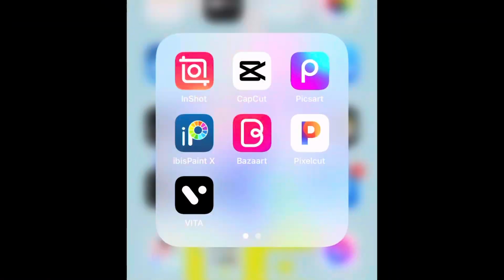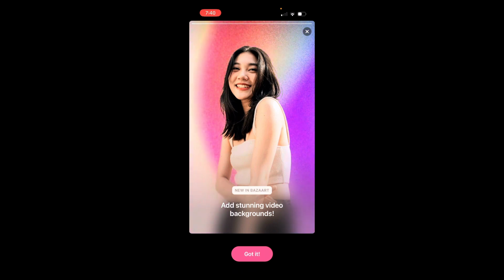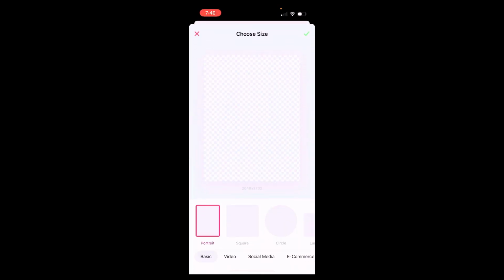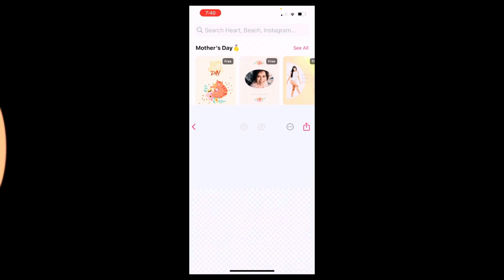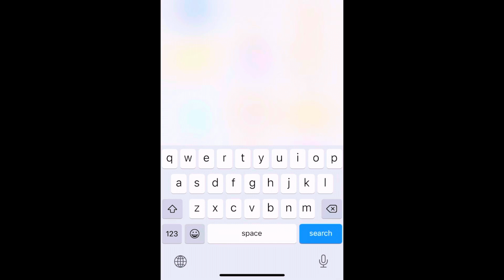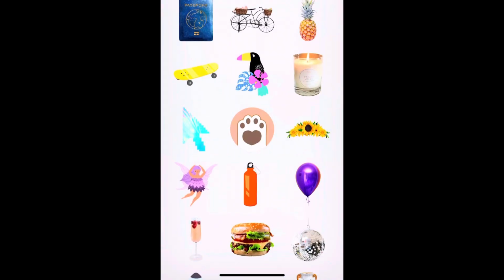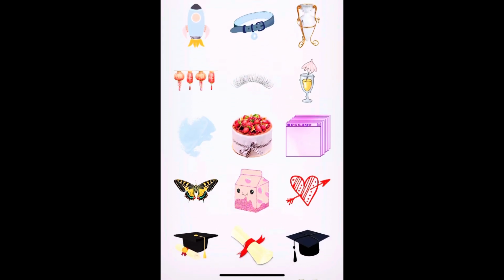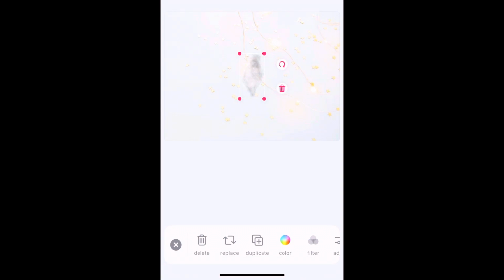How I edit my thumbnail